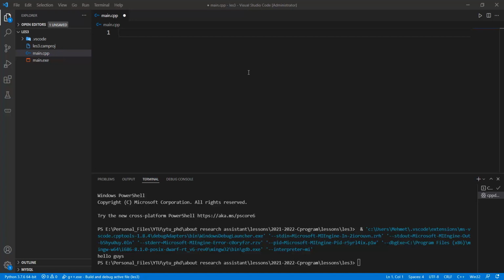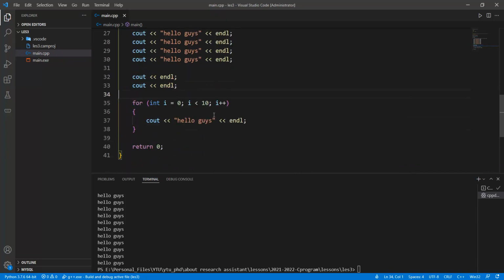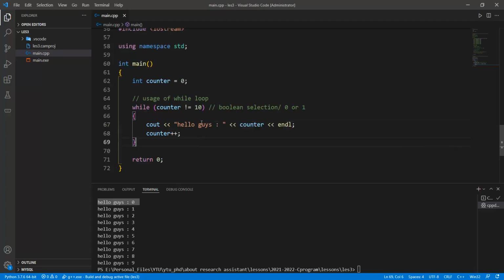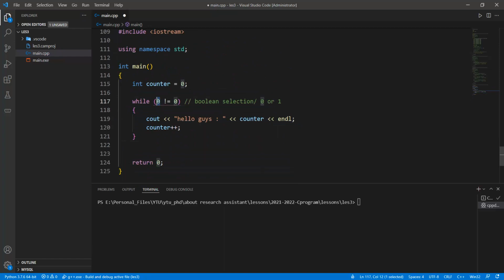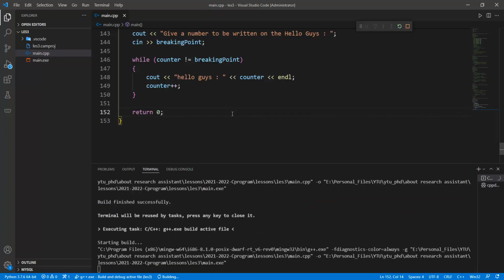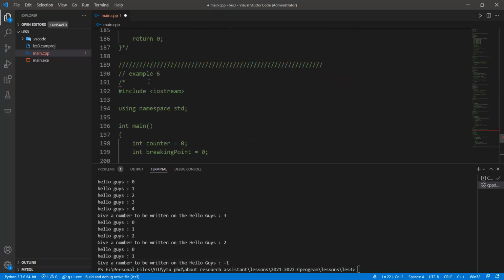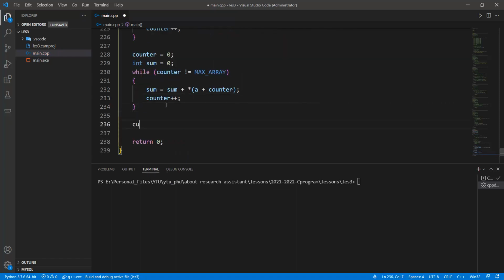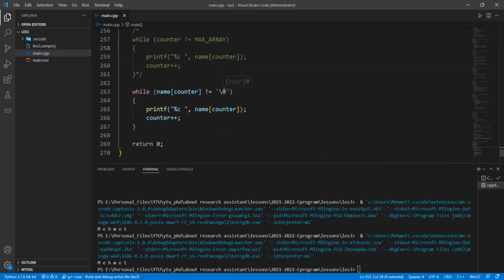C Programming 2021/2022 - Spring - Les 3 - while / do while loop /nested loop in C++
In this lesson, while / do while loop /nested loop in C++ are explained in order to cover the usage of C programming language.